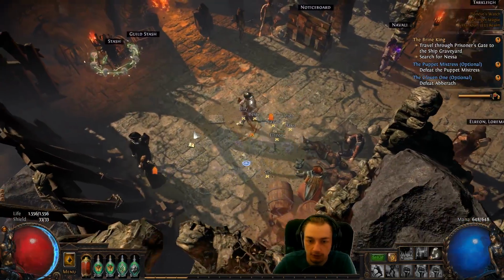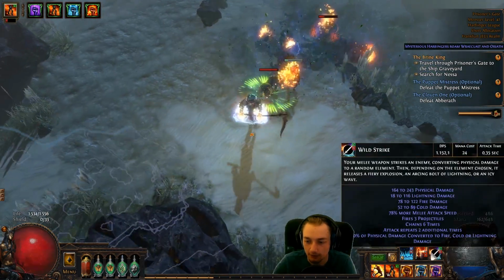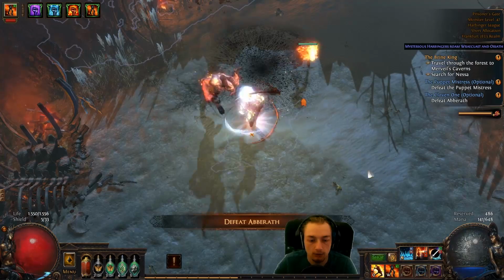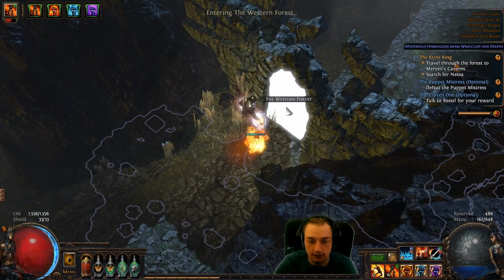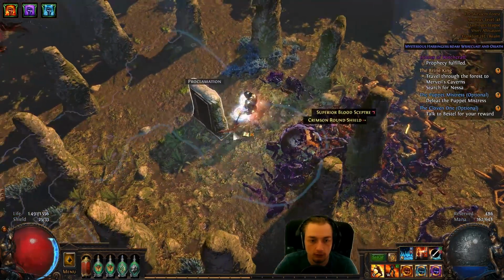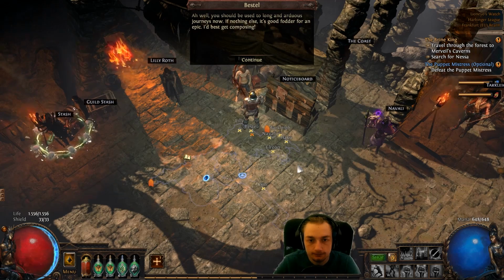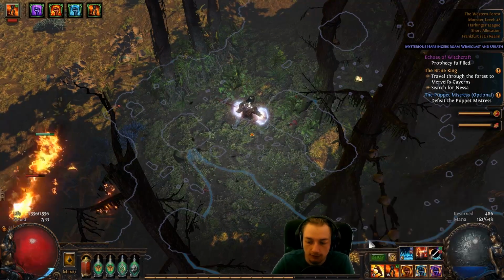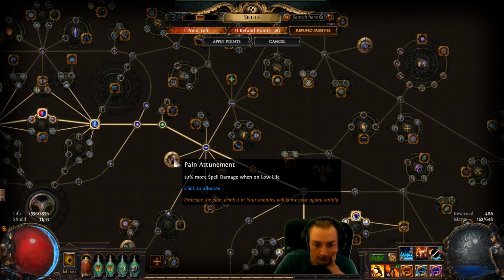Path of Exile #56 The Western Forest